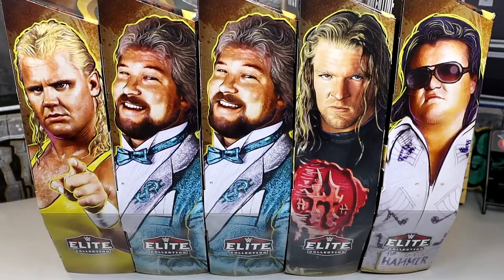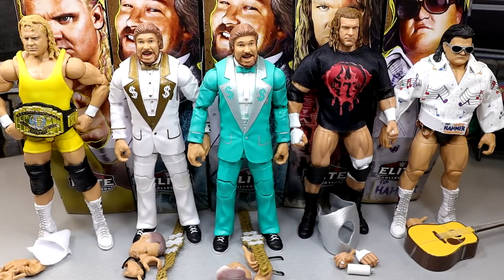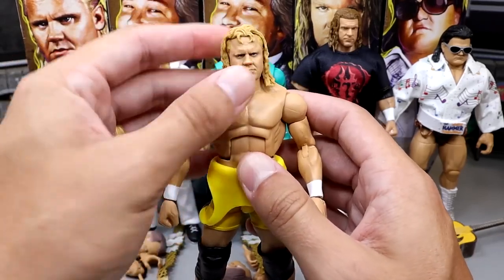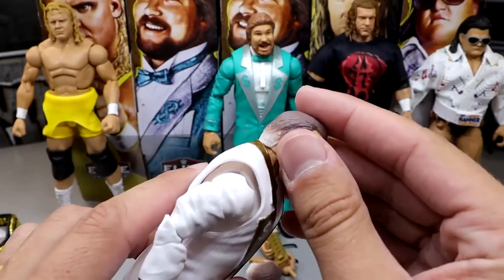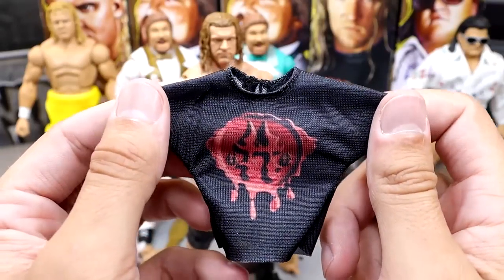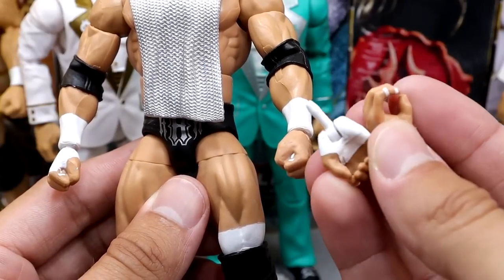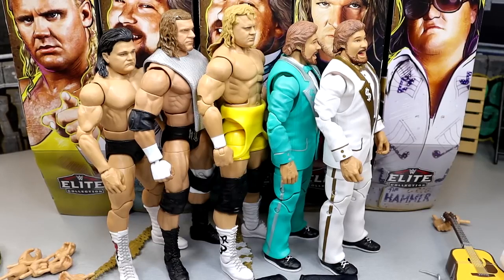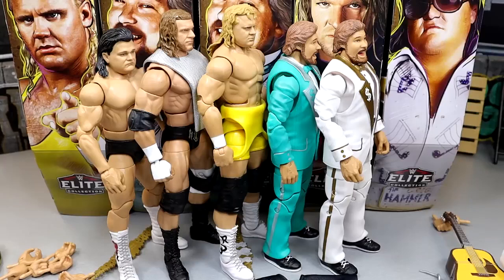WWE ELITE LEGENDS SERIES 20 FIGURE SET REVIEW!toys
In this video, MDT My Damn Toys is reviewing the WWE Elite Legends Series 20 Target Exclusive wave from WWE Mattel! NEW WWE mattel action figures 2023 wwe elite figures wwe elite triple h mr perfect million dollar man ted dibiase greg the hammer valentine wwe elite figures new wwe toys 2024